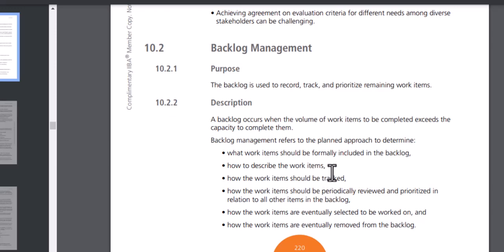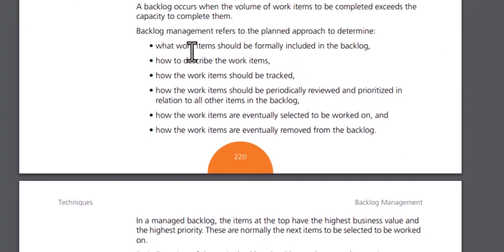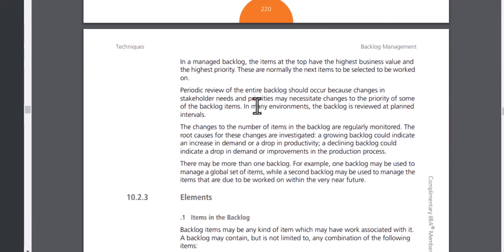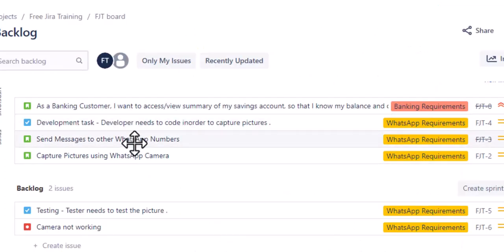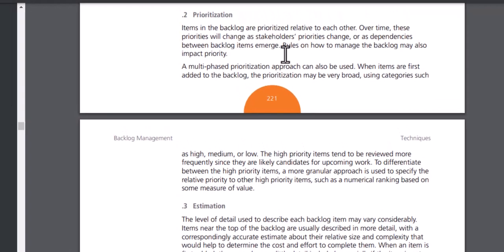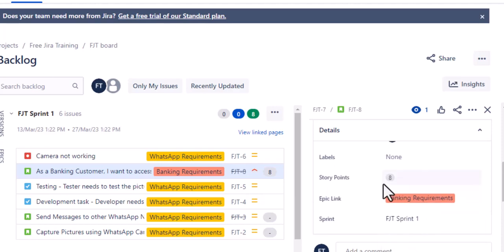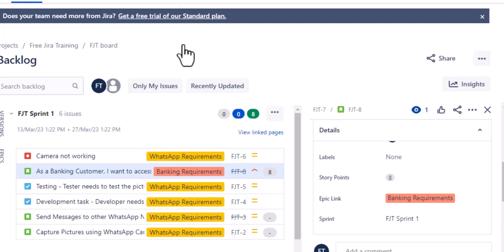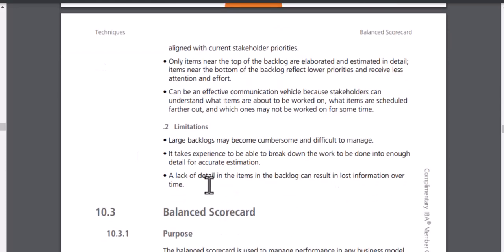BABOK Training - Requirement Gathering Technique no 2 .Backlog Management Criteria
Welcome to Business Analyst Training  .
Today we are going to learn about backlog management .

Please watch my basic business analyst to learn more concepts .

What is a Database ? What is SQL ? Learn SQL basics in 10 days . SELECT , INSERT, UPDATE & DELETE